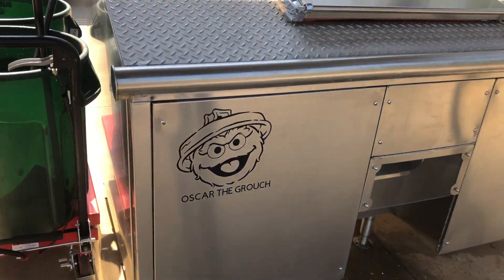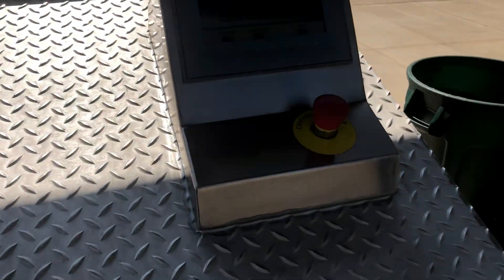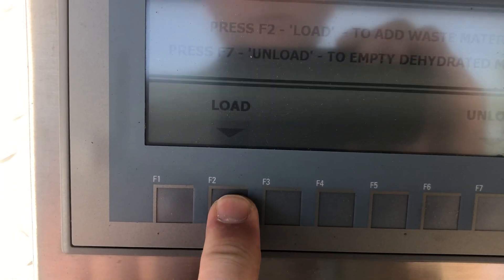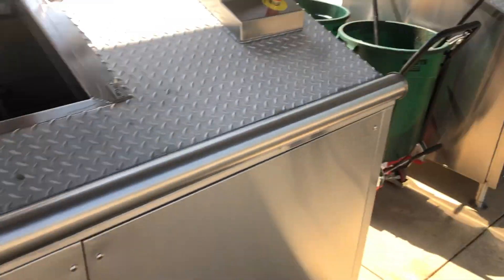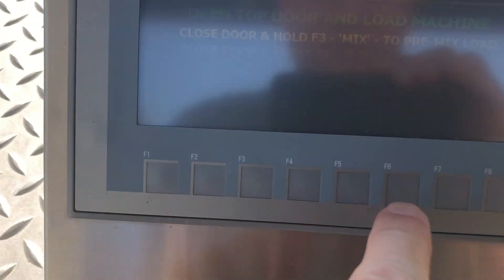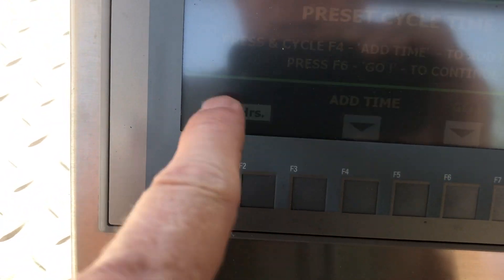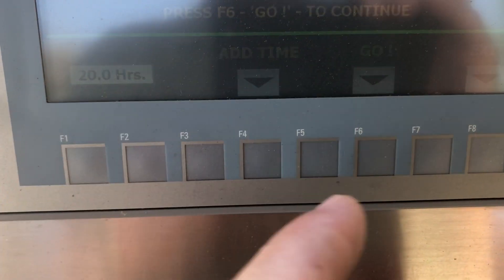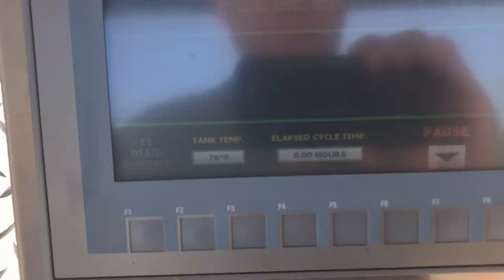Food Waste Dehydrator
Our Food Waste Dehydrators provide on-site reduction of food waste volume - up to 90%! The residual dried food waste (DFW) can be used as either a valuable compost feedstock or in animal feed.